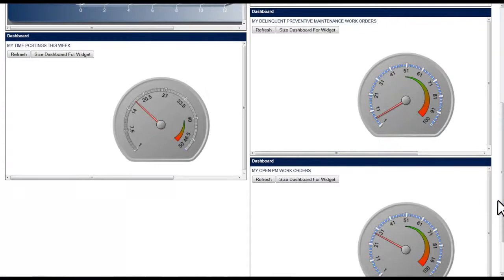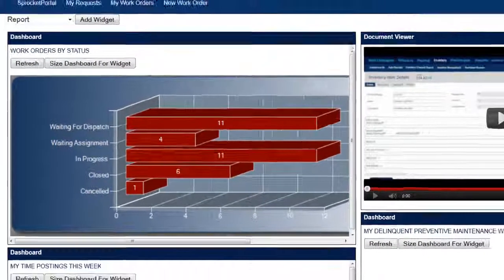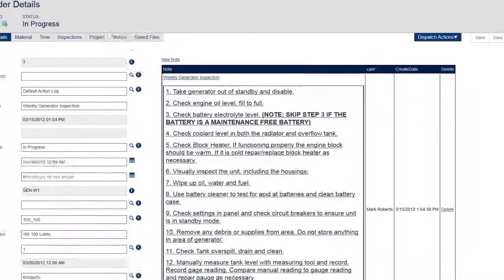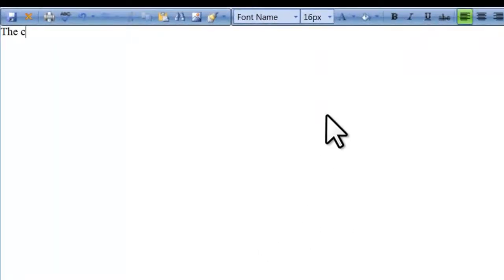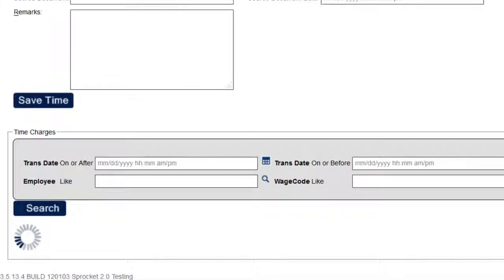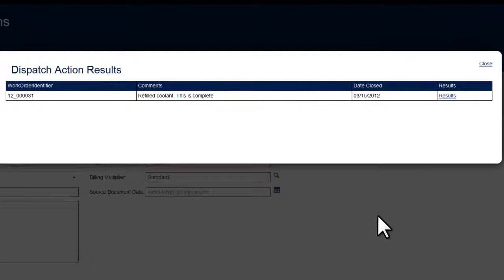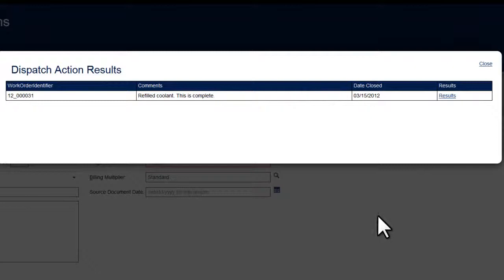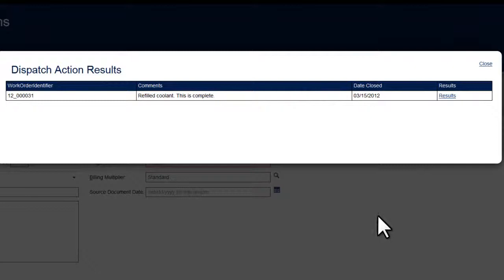Troy Thompson Using Sprocket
This is how Troy Thompson uses Sprocket CMMS on a daily basis to manage work orders.